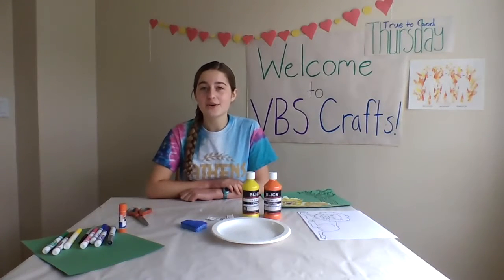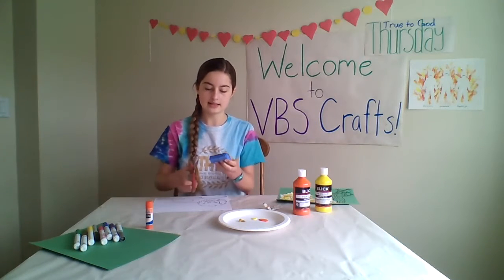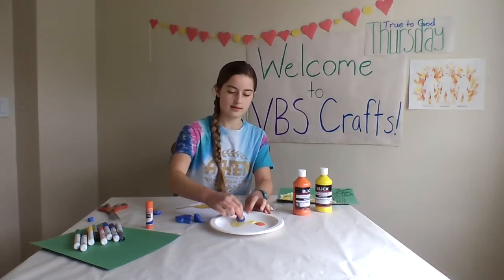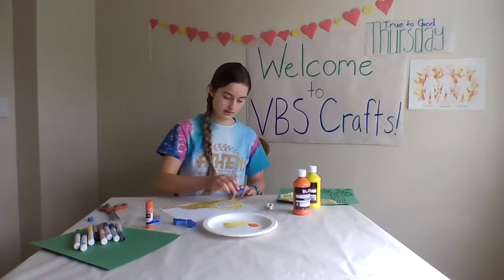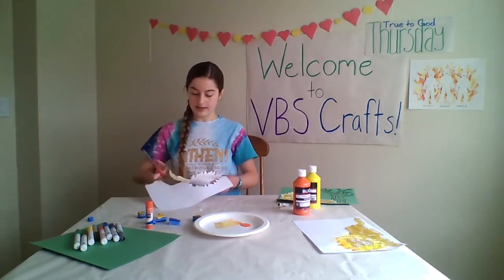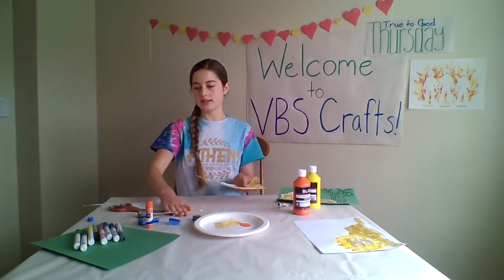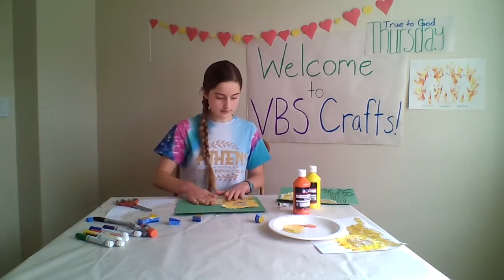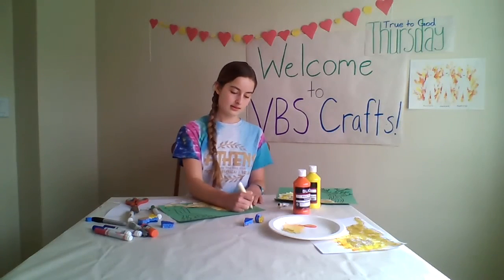Thursday Lion Stamp Craft - Caitlin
🦁 King Darius wasn't sure if Daniel would survive the night in the lion's den, but thanks to God's faithfulness to Daniel, the lion's didn't even scratch Daniel! Watch Caitlin make some cute stamped lions. Make some of your own as well, and remember God's faithfulness in times of difficulty!

Materials: printed lion outline, sponge (to cut into stamps), orange, yellow,
brown paint (or other colors if you want to do a rainbow lion), scissors, glue
stick, paper and markers for background

You can also make a 'lion's den fort' in your home or backyard and bring your stamped lions to the party! (see next video and master craft list)